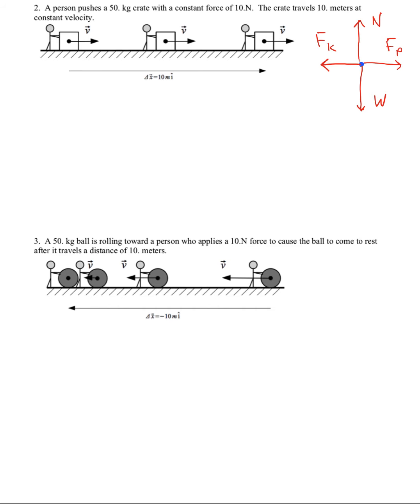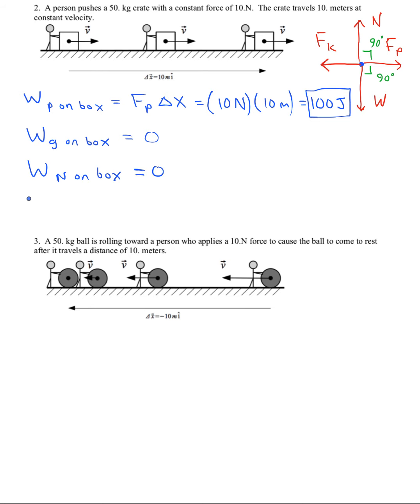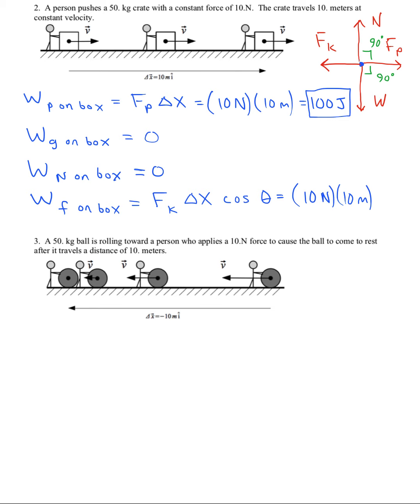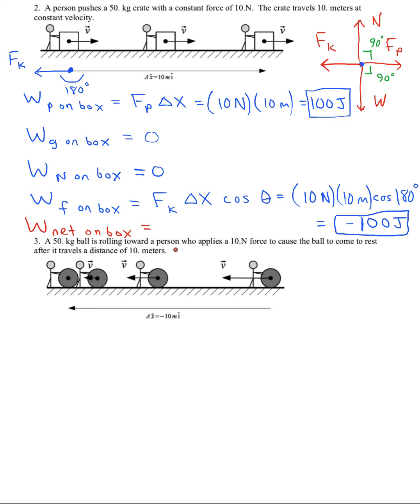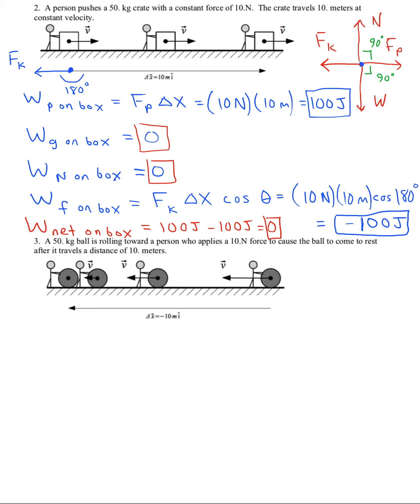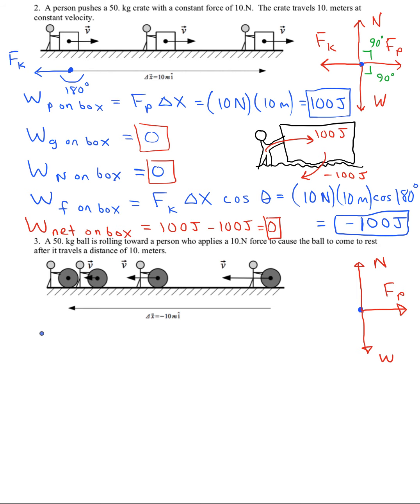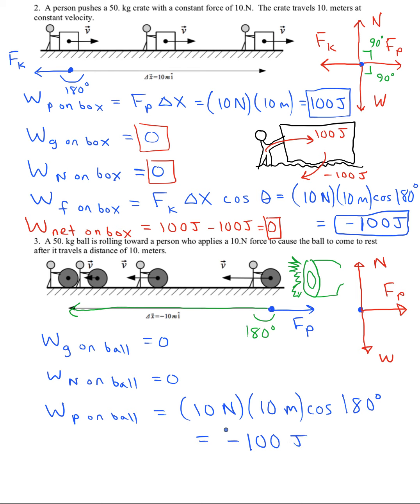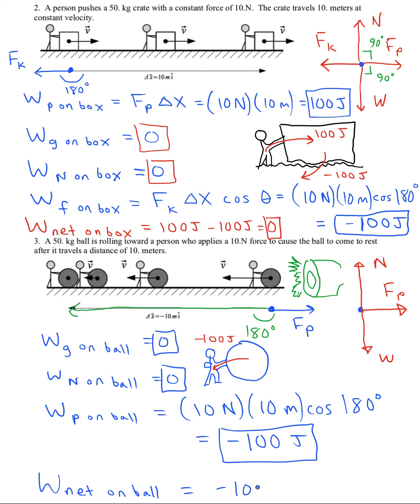Calculating Work done by each Force and the Net Work More Examples